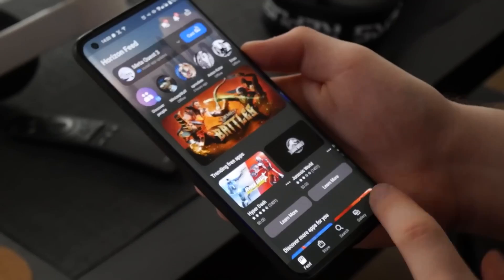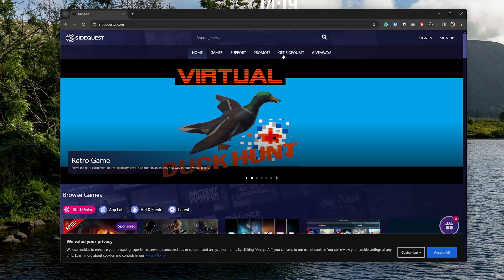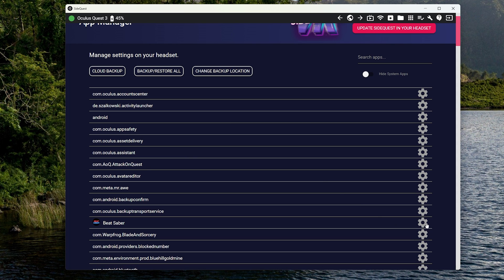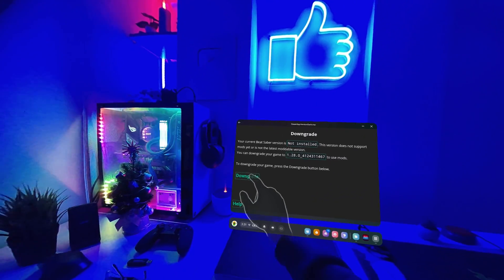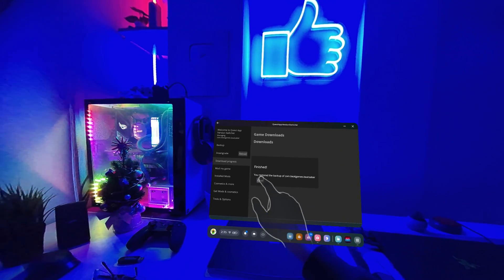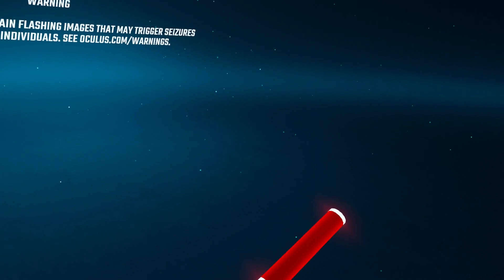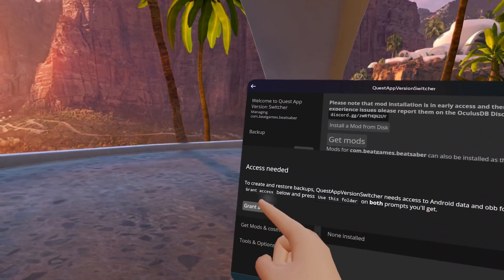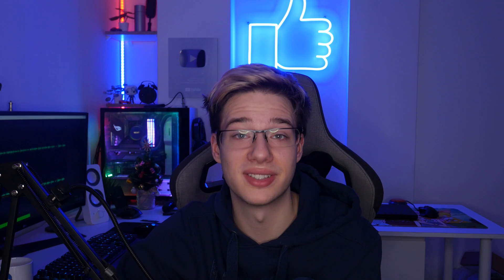Latest 2024 Beat Saber Modding Guide For Quest! [OUTDATED]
Here is our latest beat saber modding tutorial now that the method has slightly changed. I hope it can help you out 😃

Timestamps
0:00 Intro
1:27 Guide Begin
2:39 Downgrading Beat Saber
4:56 Modding Quest 3 Beat Saber
5:55 Modding All Other Quests Beat Saber
7:44 Outro

snowkitten
Luan Luu
James Lui
Roz McNulty
Alan Carr
Michael Siebielec
Ezinor
yu gao
sleepydragon597
StormyDoesVR
Trent Fowler
ChuchoF3TT
SxP
VeryEvilShadow
Kenny Balter
Starkium
Cerberus Velvet
Skeeva